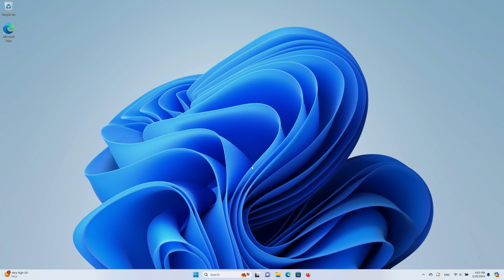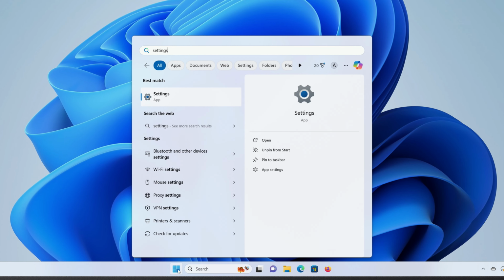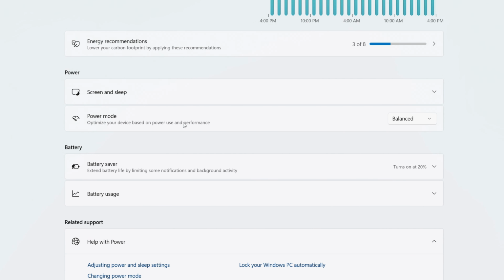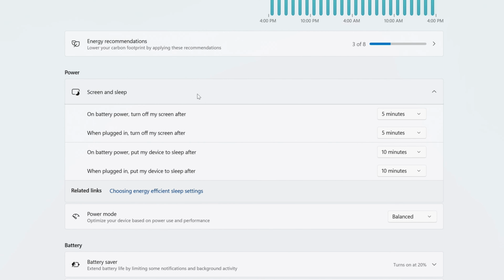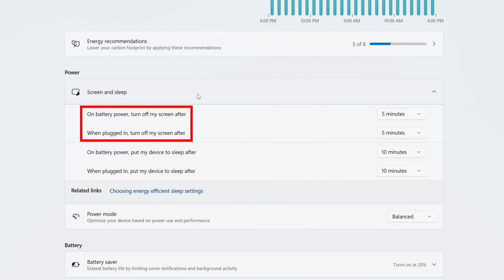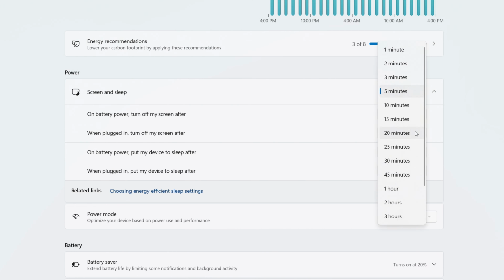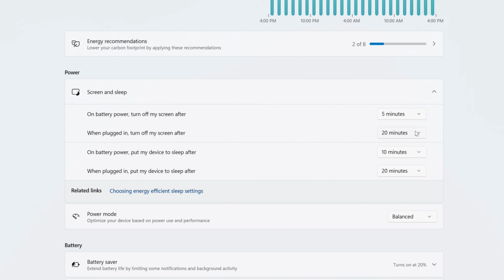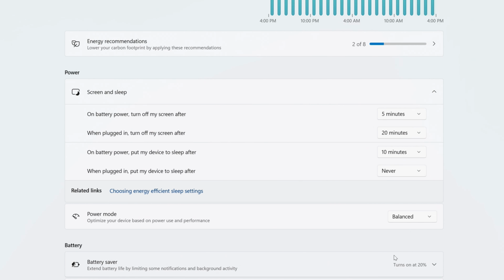How to Change Screen and Sleep Settings in Windows 11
Learn how to adjust power and sleep settings in Windows 11. In just a few clicks, you can customize when your screen turns off and when your device goes to sleep.